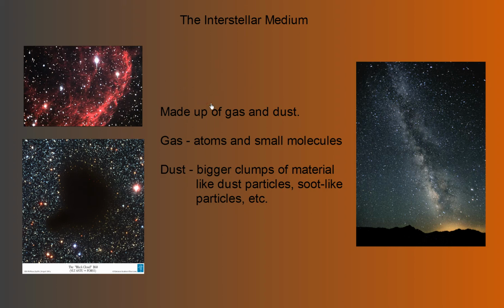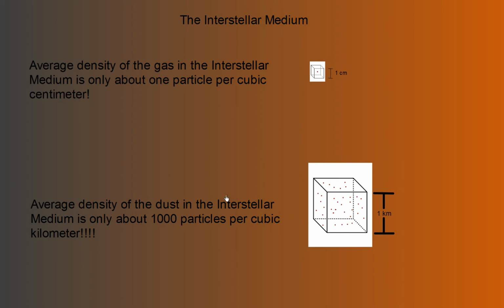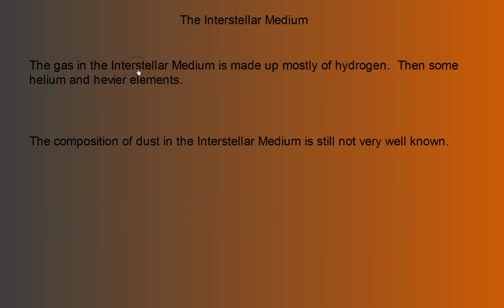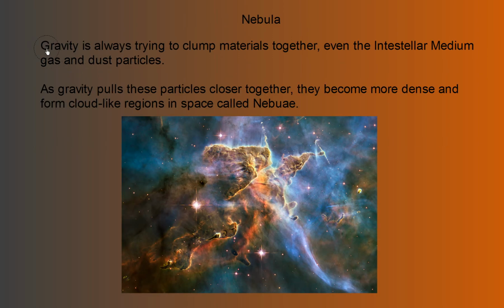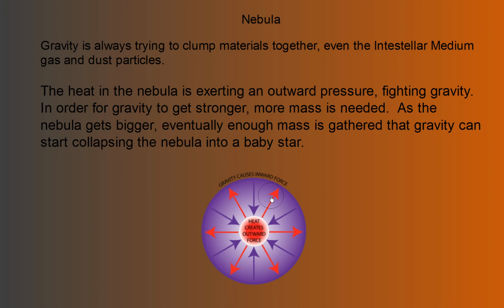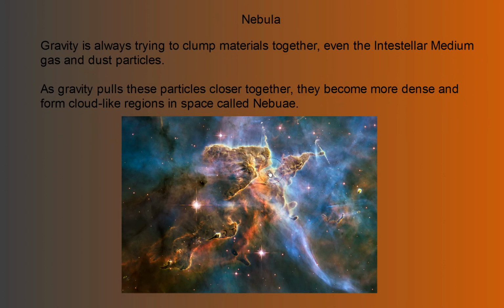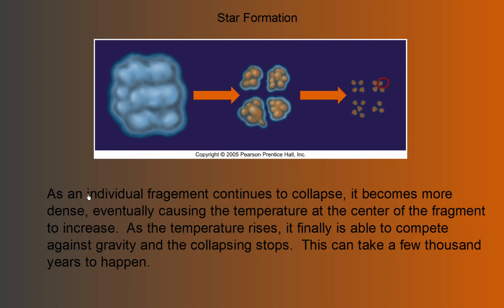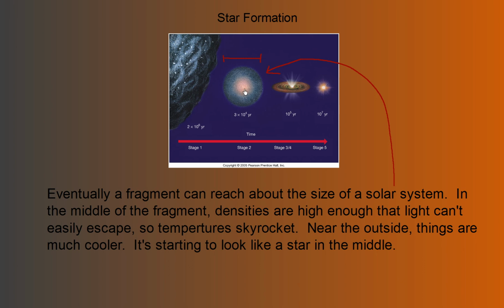Unit 10: Stellar Life Cycle - Video 1